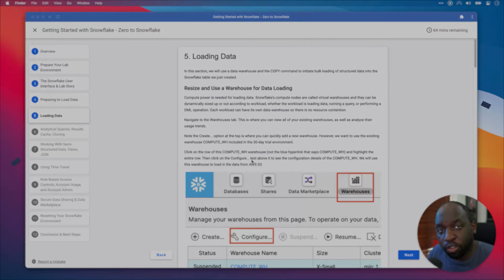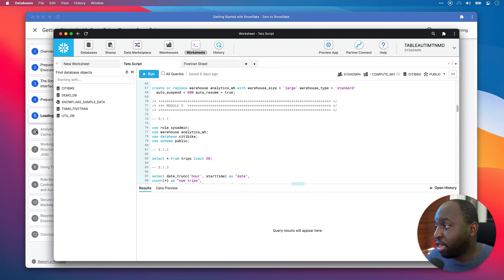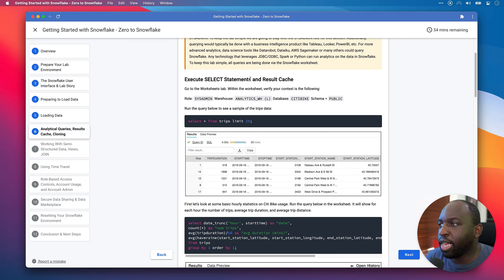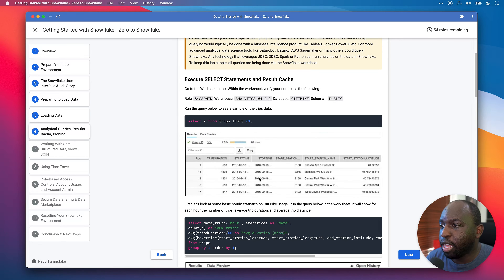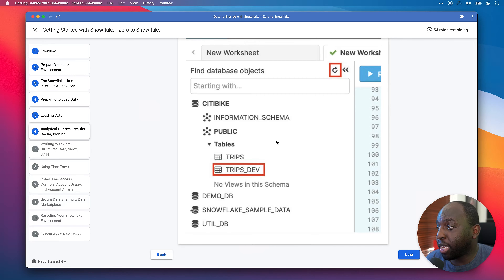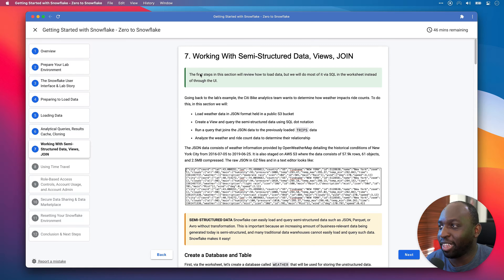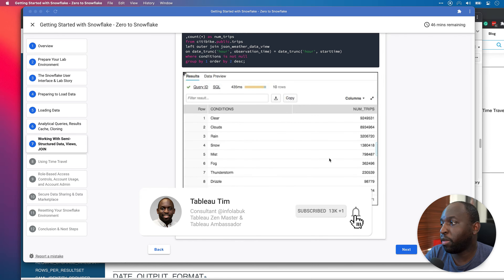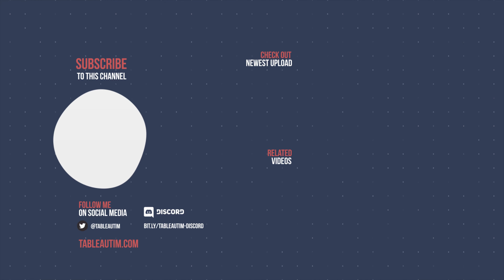Getting started with Snowflake PT-3: Running queries and using JSON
In this video we go through using and running analytical queries in Snowflake. We will continue to use the web interface but the same queries will work in any tool. We also take a look at semi-structured data formats, specifically JSON with it's support for flexible schemas. We will build a database, load JSON data into it and query it without transforming the structure of the data using Snowflake's native capabilities.

Intro 0:00
Recap of previous video 0:39
Running some analytical queries 2:25
Run the first analytical query 5:49
Analysing the query 9:35
The Snowflake Cache 11:25
Run one more query 14:53
Cloning a table in Snowflake 16:37
Section summary 21:19
Creating a database for Semi structured JSON data 24:57
Create a stage for semi structured data 29:07
Load semi structured data from AWS S3 into Snowflake 30:55
Previewing our semi structured data in the table 32:17
Creating a view on on semi structured data 34:21
Running an analytical query from our view 39:04
Joining our semi structured data to our structured data 40:54 Share feedback and Suggestions